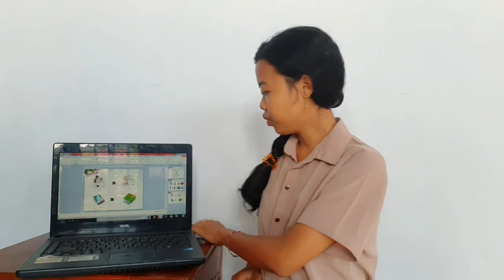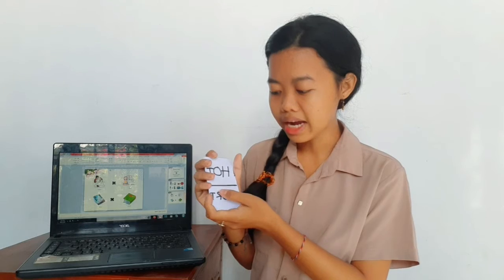GTM Method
Hello we are from ELE B Class (group 4)
1. Ni Luh Sri Wahyyu Purnami (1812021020)
2. Ni Putu Desy Krisna Dewi (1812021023)
3. Ni Komang Christania Wijaya (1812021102)
4 Luh Metri Sulistya Sudeni (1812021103)